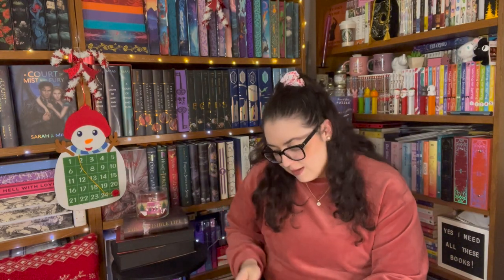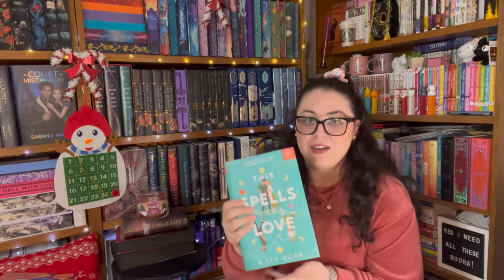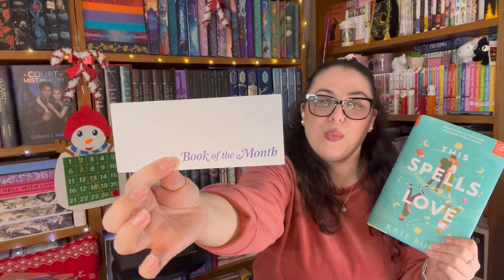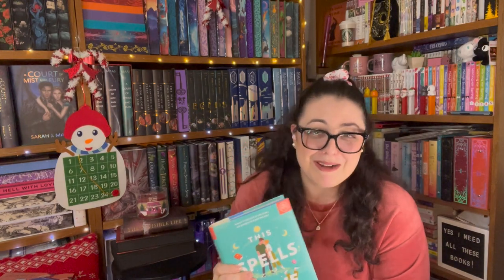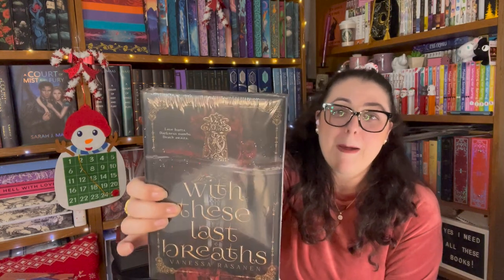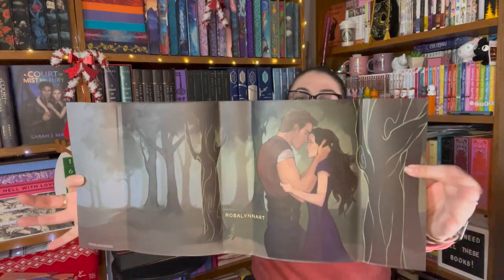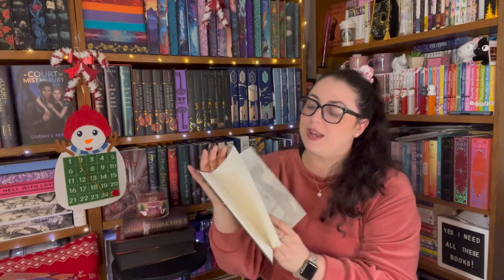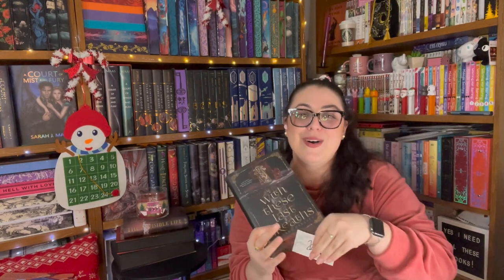🧝‍♀️ FaeCrate & 💙 BOTM | Short Unboxing 📦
Hi Book Friends!🙋🏻‍♀️ Welcome to my BookTube.

In this video, we are unboxing my FaeCrate preorder and November BOTM (Book of the Month) pick.📚  I’d be so thankful if you gave this video a thumbs up and subscribed to my channel.❤️  Enjoy the video!

Books Mentioned:

📖With These Last Breaths by Rasanen (Aisling Sea, #)
-FaeCrate Pre-Order
-Signed Book Plate

📖This Spells Love by Kate Robb
-November 2023 Pick
-Debut